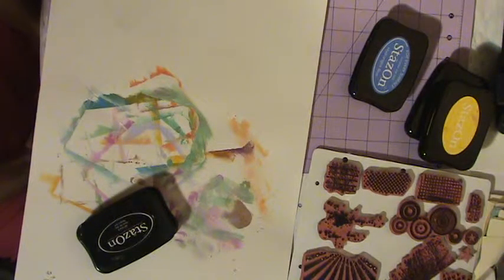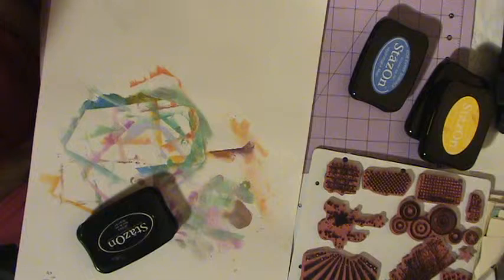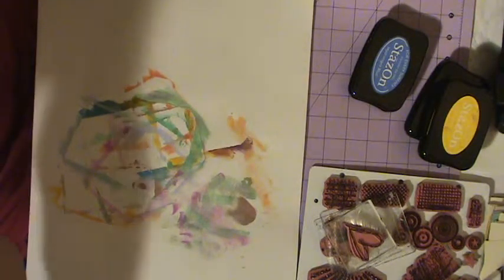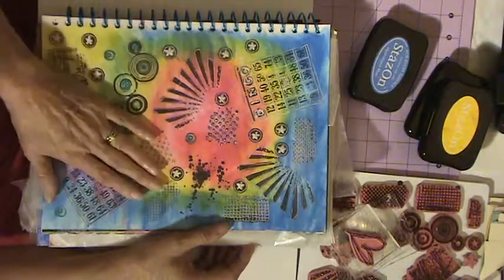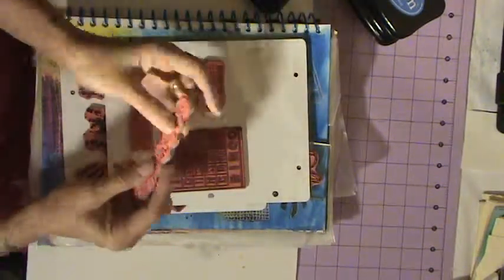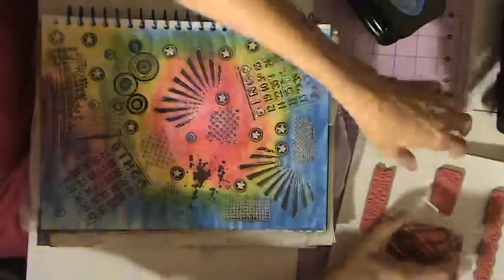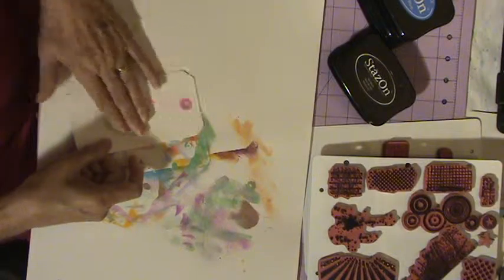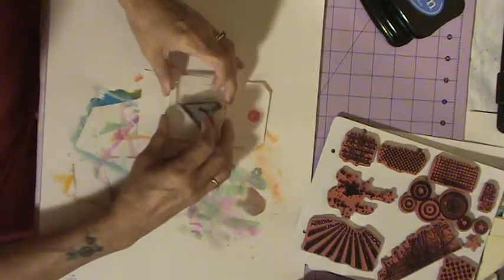bandana technique part 1